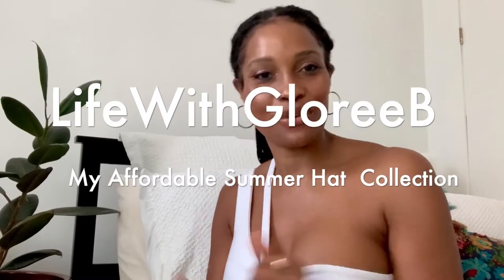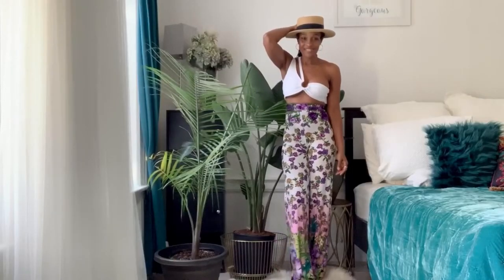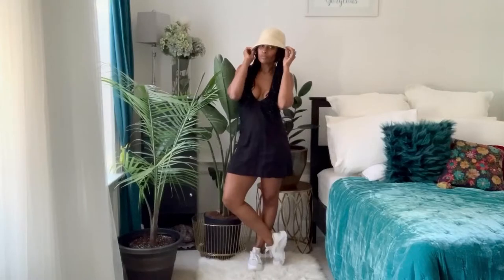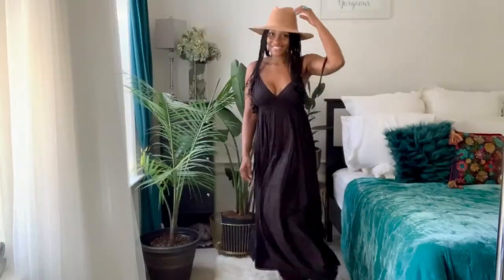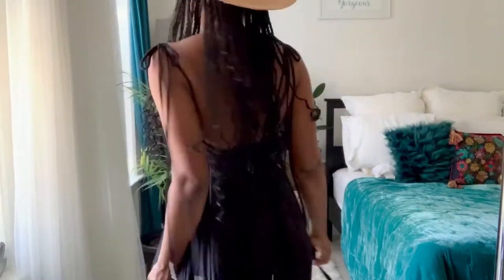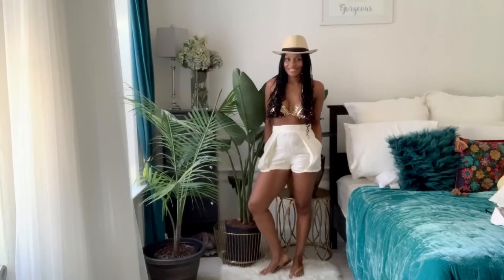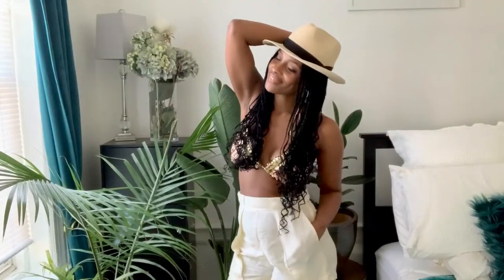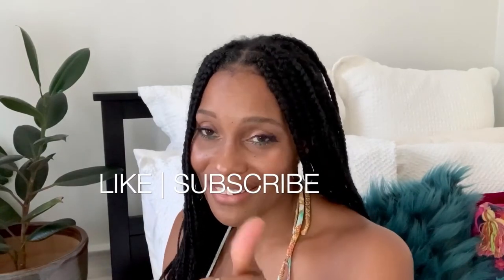AFFORDABLE SUMMER HAT COLLECTION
Hi Fam! How many of you are loving hats 🤠🧑🏽‍🌾 as much as I do right now! Well I honestly cannot afford to spend too much on a hat right now, so I searched for affordable hats and was pleased to find some beautiful ones that are great quality (featured in the video) and I’ve linked them below:

Please shop the links here to support me and help me to bring you more videos like these! Many thanks!!! 🥰🥰

1. boater hat:
2. Bucket Hat:
3. Larger straw hat:
4. Fedora hat